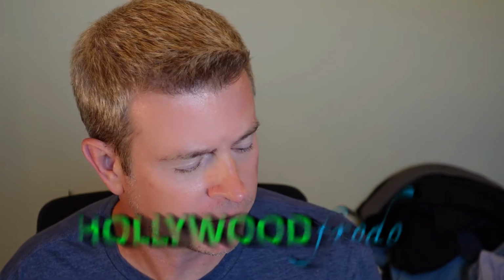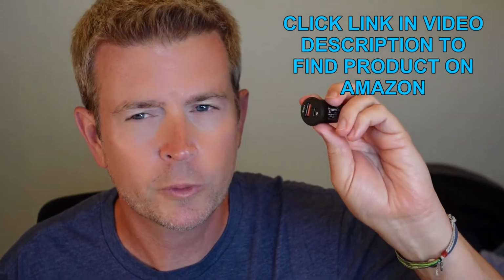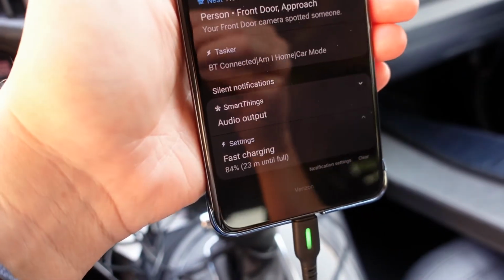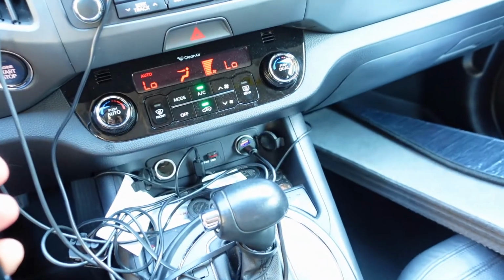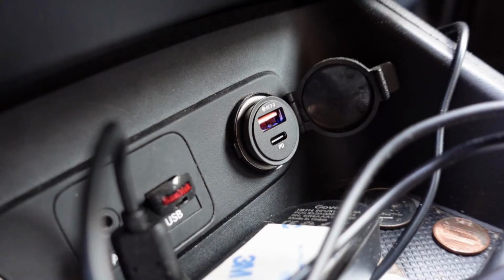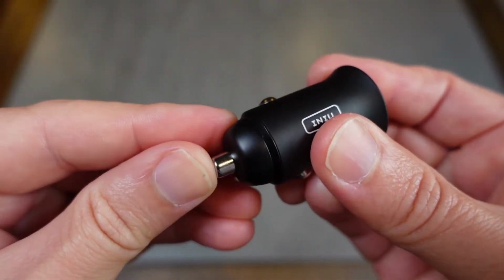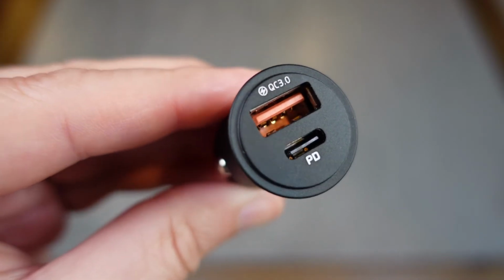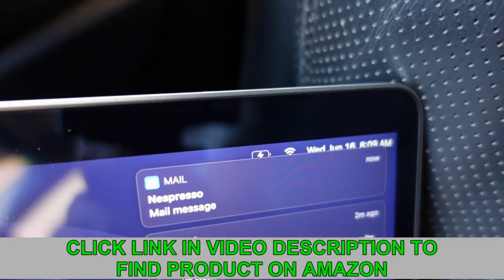Powerful Tiny Car Charger USB and Type C PD Quick Charge 60W by Iniu Review Demo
Check it out on Amazon

This is one of the tiniest most powerful car chargers you'll ever find! It takes up almost no extra space once plugged into your car but provides a Quick Charge 3.0 enabled USB port for fast charging devices equipped with QC capabilities (such as most Galaxy phones from the last several years) and has a PD Type-C Power port that can SUPER Fast Charge recent Samsung Galaxy phones, fast charge your iPhone or iPad, and even provide enough power to charge your MacBook on the go! A simple but feature rich device that should put an end to your search for the perfect car charging device! In this video I talk specifics about the device as well as show it in action.